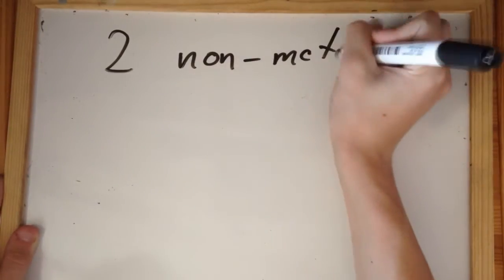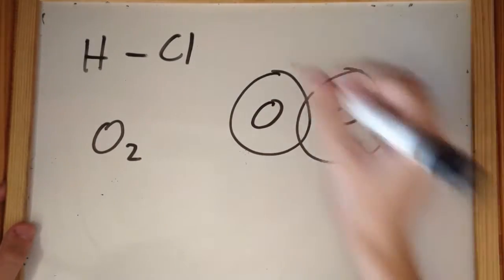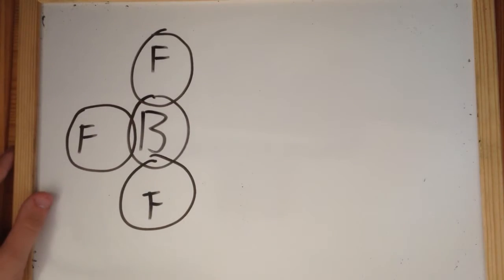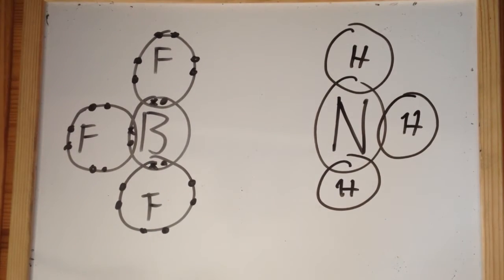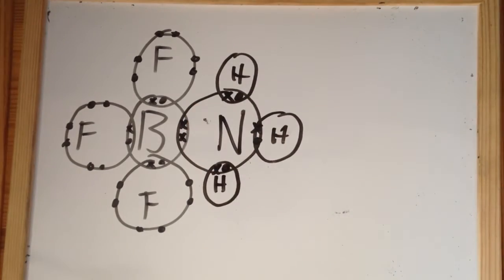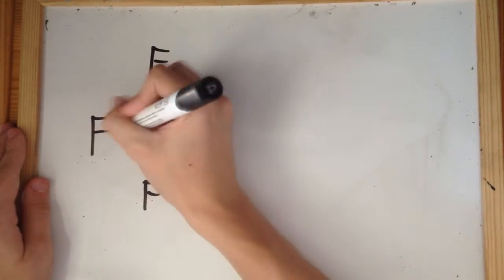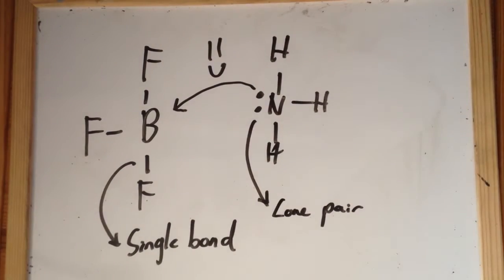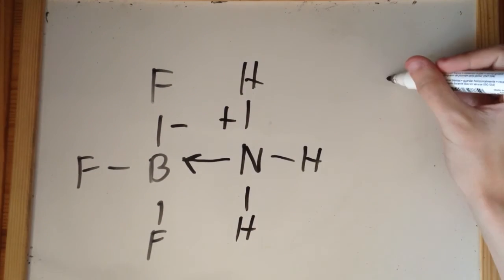Covalent and Dative Covalent Bonding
A video explaining Dative Covalent Bonding, this video is intended for revision as a short aid to help you remember the things you should have remembered whilst looking out the window in chemistry - I know its always cloudy. Just look on the bright side of life. Chemistry is fun when you make it fun.